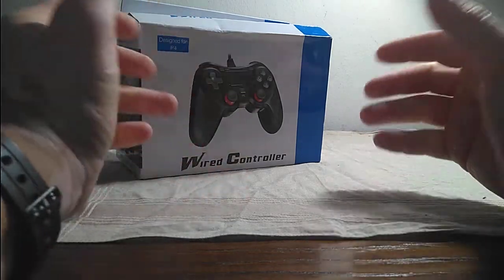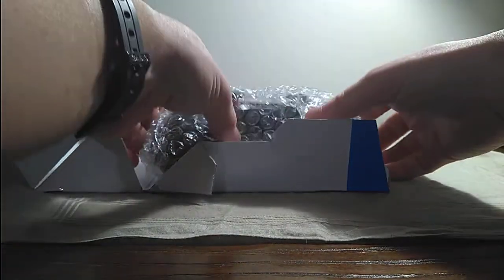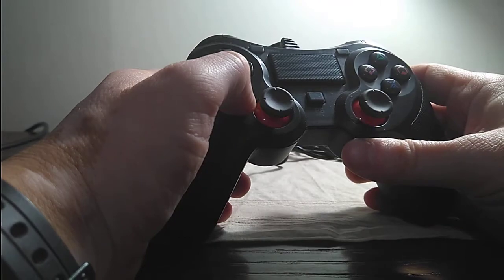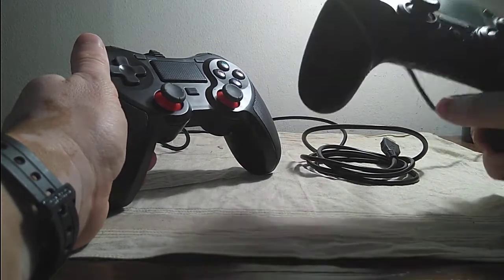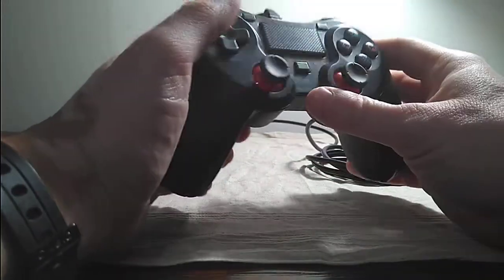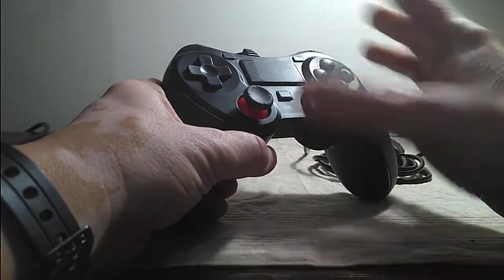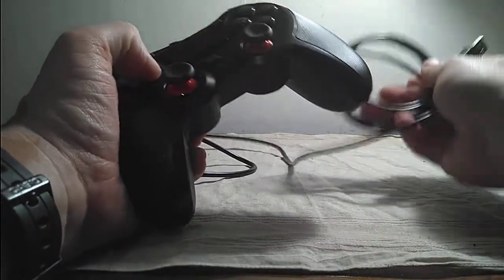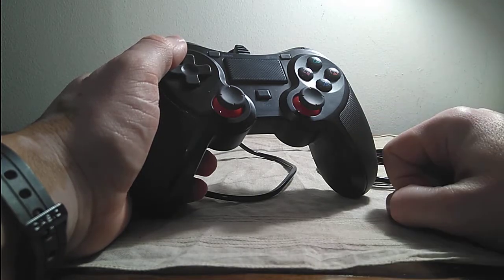The Other Double Shock 4 Controller: Quick Hands-on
Testing another wired Double Shock 4 Controller for PS4. Model P4-5N. Unlicensed, unofficial. Cheapest controller for PS4 but not worth it. See full hands-on for more details.